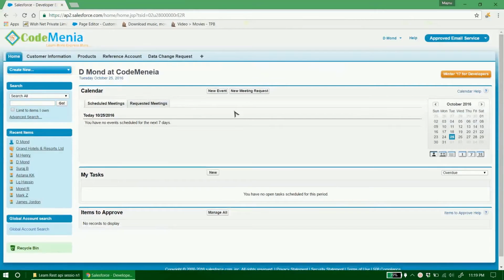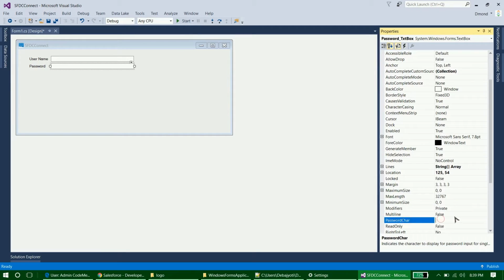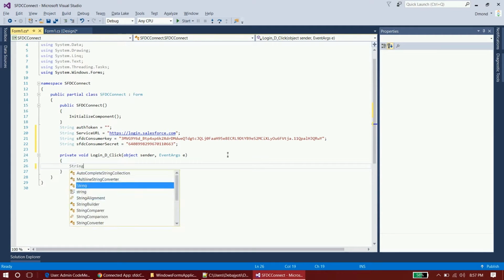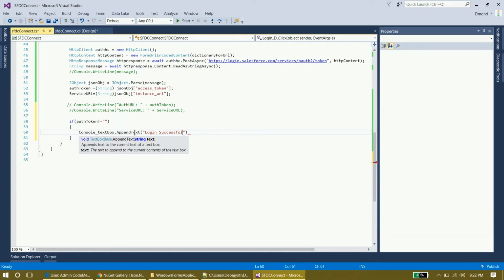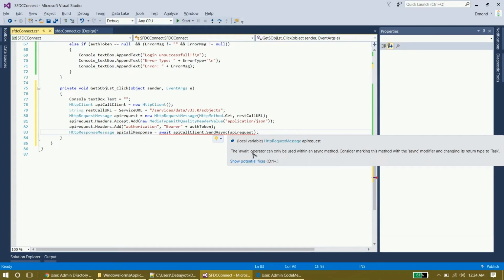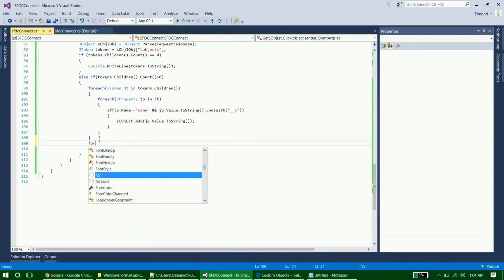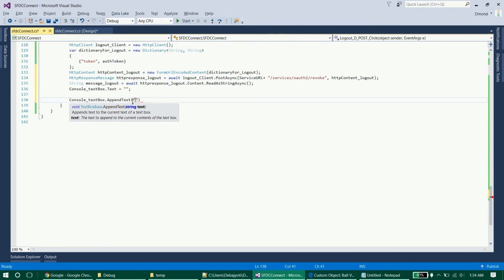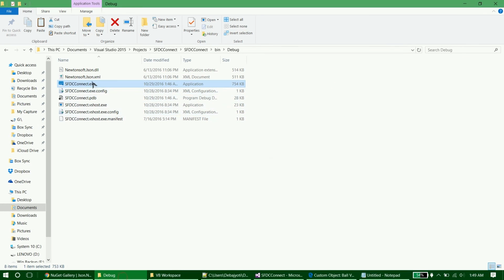Learn Rest Api (C# .NET) in salesforce session 01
Learn how to integrate salesforce using REST api in. NET C# framework.
Login to salesforce using rest api.
Get method and POST method in rest api to use in salesforce connect.
how to get all list of objects in salesforce using rest api.
how connect to salesforce using rest api.
logout or revoke access using salesforce.
salesforce webservice api in rest connection.